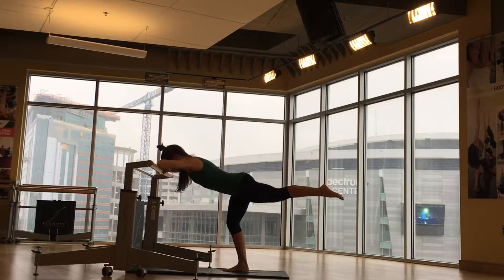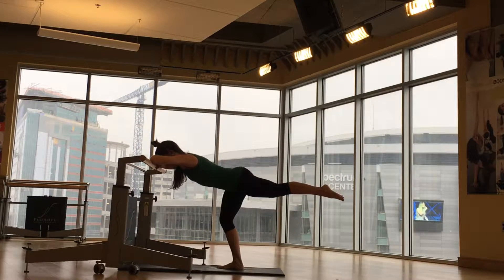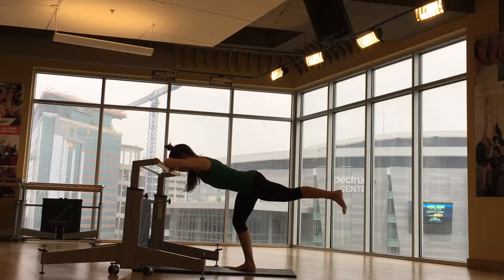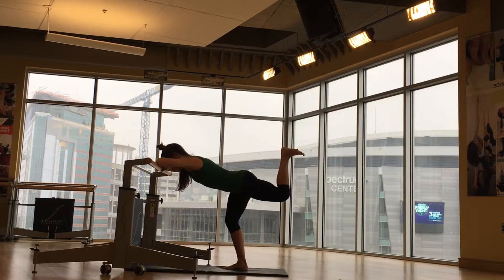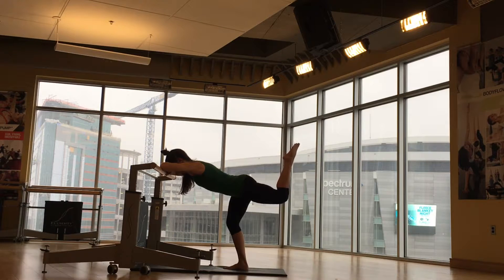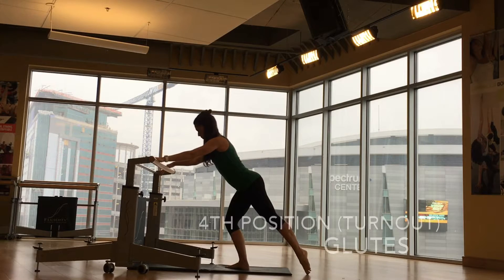Squatless Leg Day. Whaaaa? Glutes, Hamstrings, Back - Barre Style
I do 100 million squats and lunges every week. They work but it's nice to change it up once in awhile. Here's a great way to work the back of the body without squatting or lunging.
1. Foldover Glutes: head and forearms resting on barre or counter top. Feet under hips. Lift one leg to hip height and stabilize your body. With control execute these moves 20x each: -lift with pointed toe
-lift alternating pointed toe and flexed foot
-bend knee in half, pulse heel to ceiling
-point toe, Press to ceiling.
2. 4th position (turnout) Glutes: step away from the barre or countertop further than arm's reach. Feet together. Turn toes out slightly. Bend knees. Tip forward from hips and rest hands on the barre/counter. Lift one leg straight up. Execute these moves 20x each:
-lift leg with pointed toes
-bend knee in half, with flexed heel. Press heel across on diagonal.
-point toes. Lift outer thigh/knee towards ceiling. -extend leg long, flex heel and lift.
Check out my YouTube Channel for lots more barre and bodyweight work: Tamsey Smith Fitness